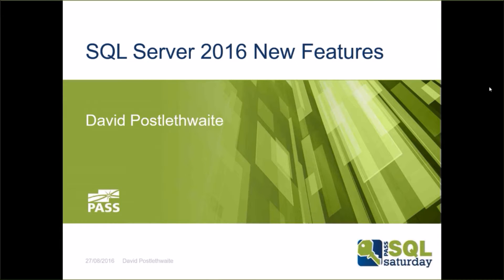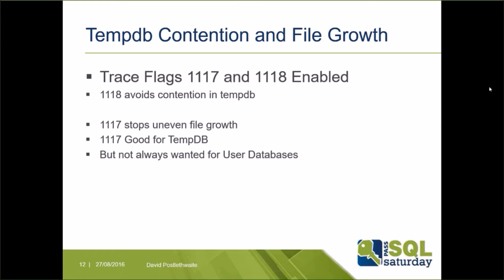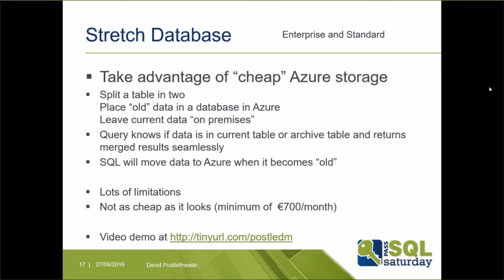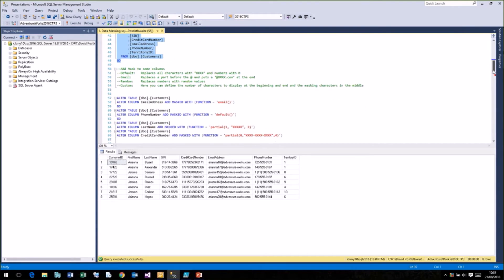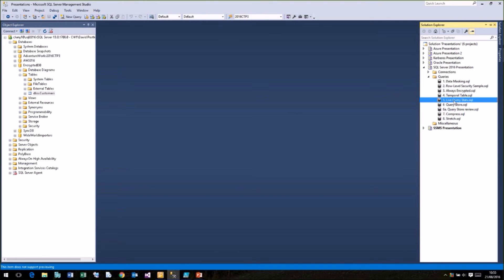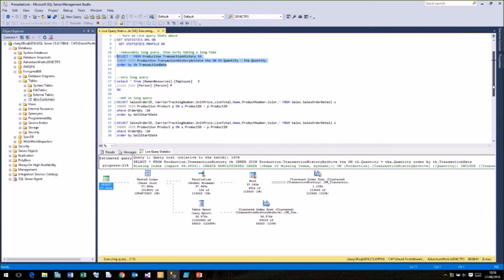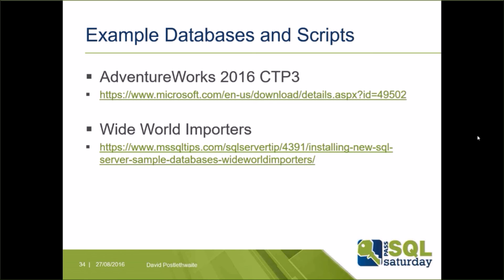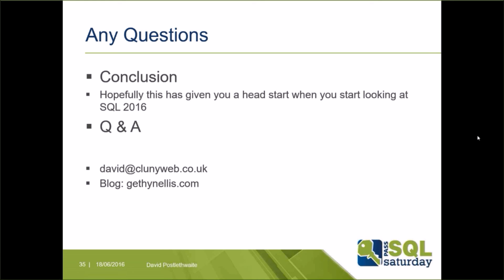SQL Server 2016 New Features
SQL 2016 is now here packed with new features such Always Encrypted, Dynamic Data Masking, temporal tables, stretched tables, Query Store, Live Query stats and more.
This presentation gives an overview of what's  new and improved in SQL Server 2016 and demonstrates some of these features

Including  annotations for changes made by SP1